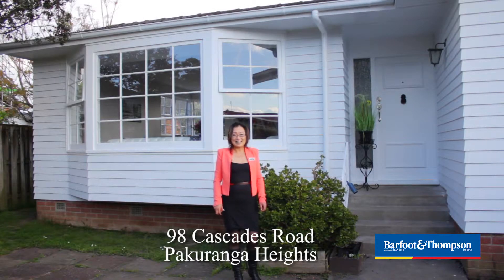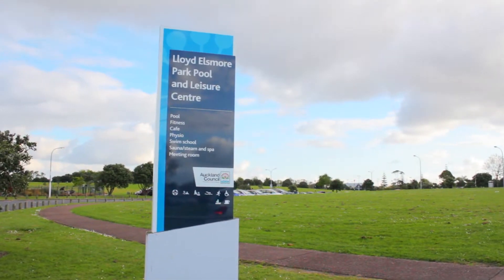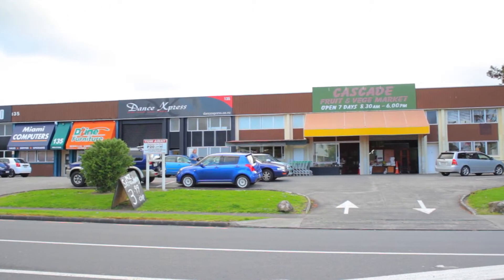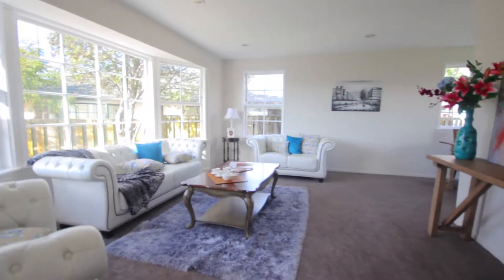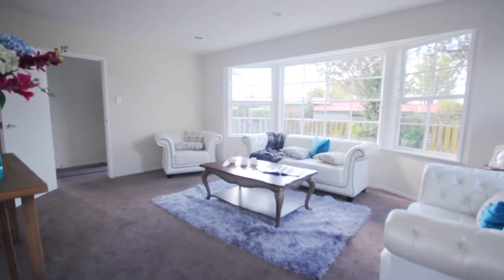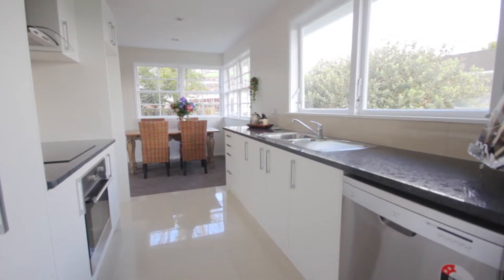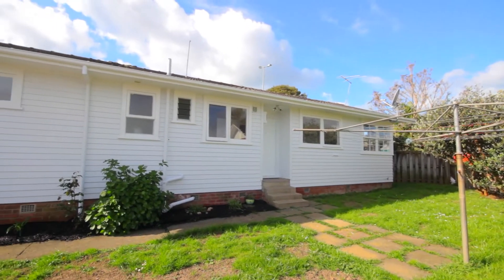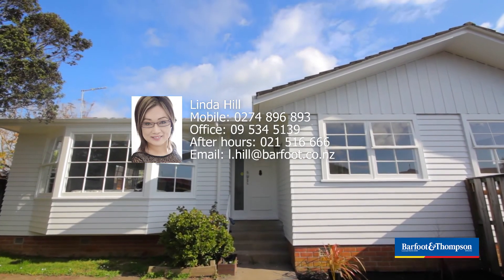SOLD - 98 Cascades Road, Pakuranga Heights - Linda Hill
Absolutely Classic - Make it Yours

This thoroughly renovated home is flash, cosy, light & warm to impress you. Great location next to Lloyd Elsmore Park for all the sports activities. Close to motorway & Cascades shopping complex, ...

Property Marketed by: Linda Hill, Howick